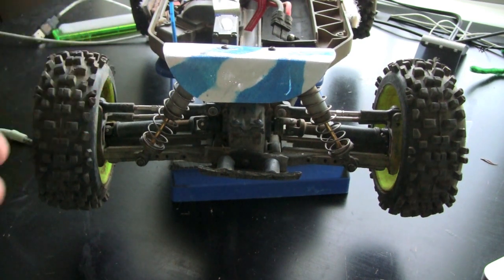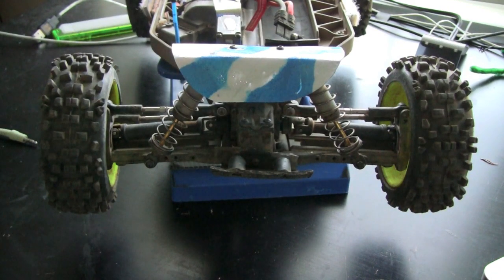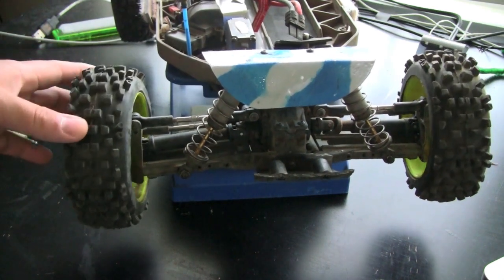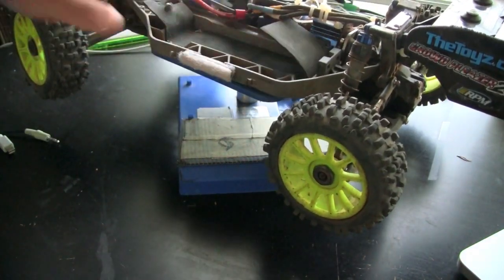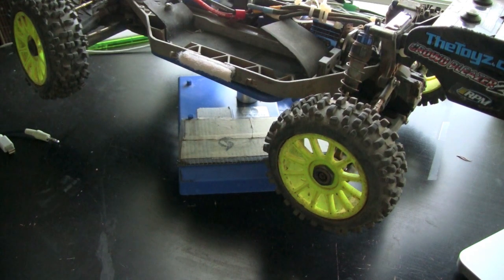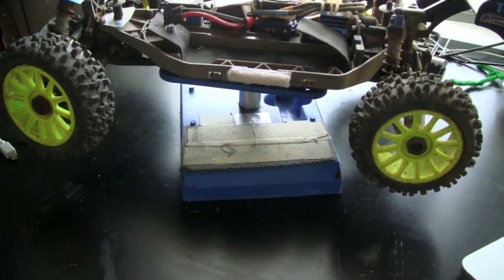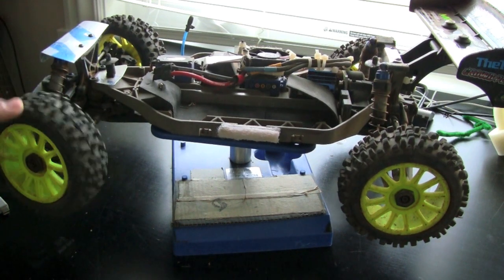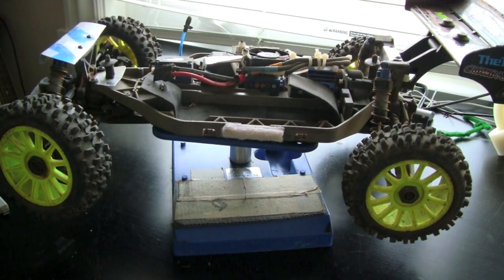What Differential Fluid to Use in your kit?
There are many options between for selecting the right diff fluid ranging form 5000 to almost 100,000 and beyond. but why are there so many to choose from?

i will explain what thinner oil, would do and what a thicker setup would do